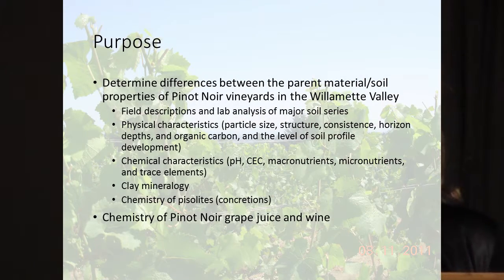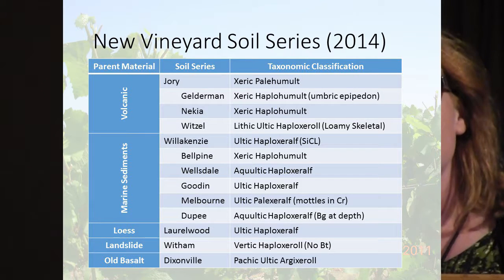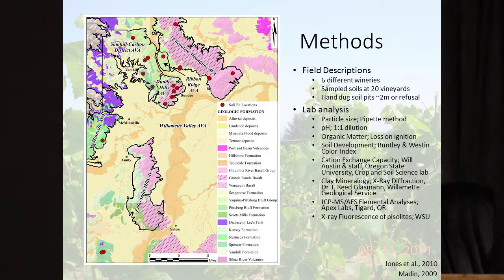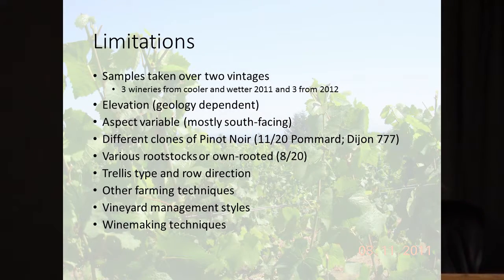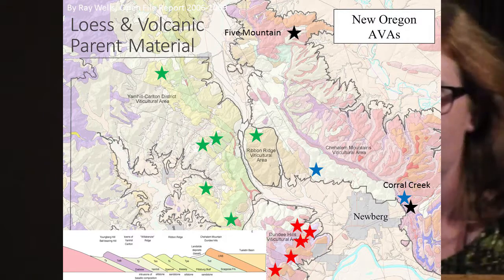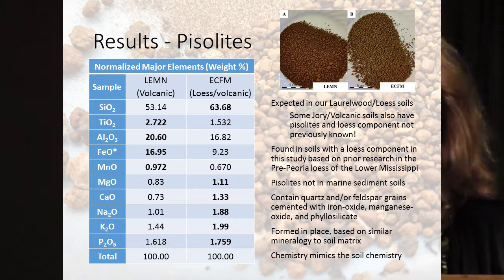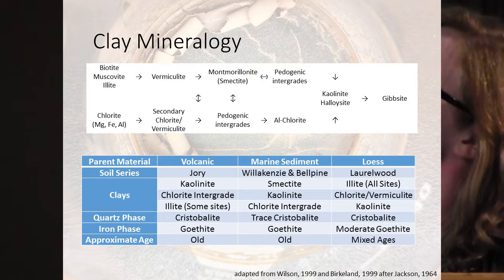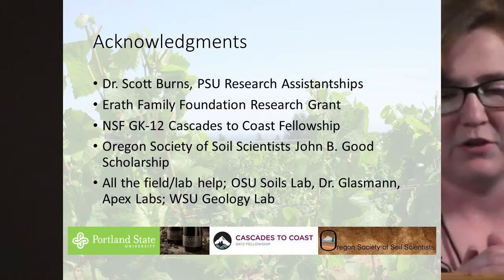The Terroir of Pinot Noir Wine in the Willamette Valley, Oregon: Soils, Juice, Chemistry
Kathryn Nora Barnard presents her doctoral work conducted under the the supervision of Scott Burns at Portland State University. Barnard's research examined vineyard soils, grape juice, and wine chemistry in newly designated Willamette Valley sub-AVAs.